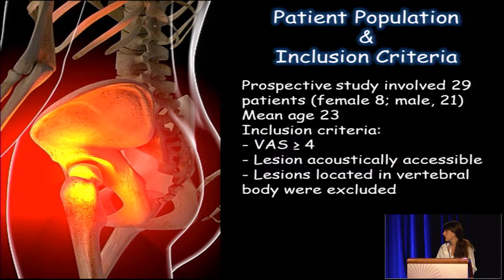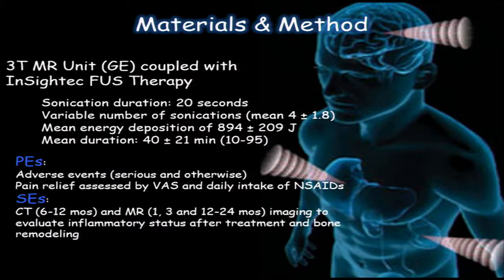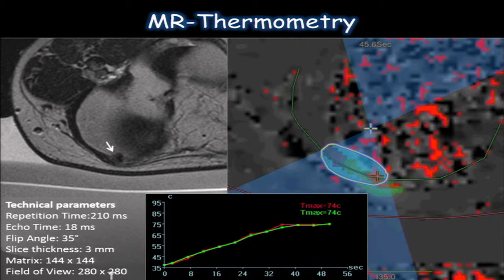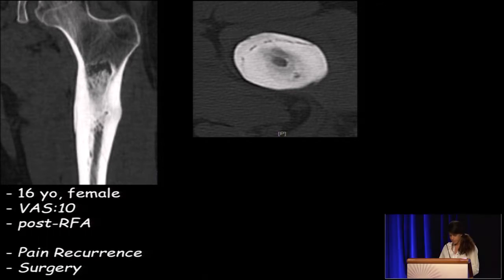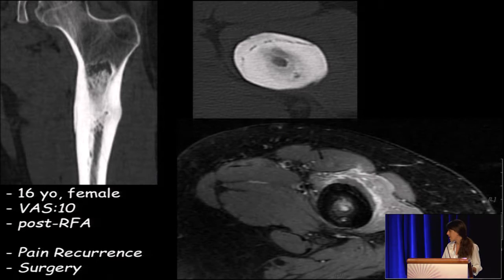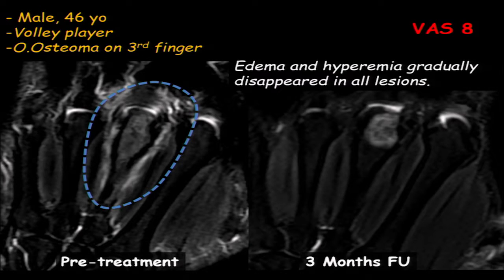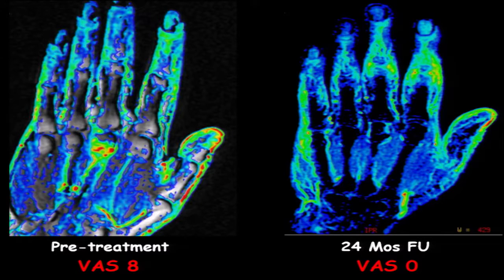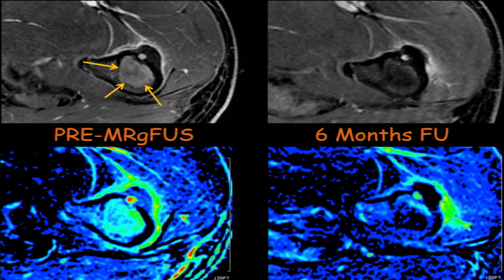Maayan Kimhy - MRgFUS Treatment of Osteoid Osteoma: a Prospective Development Study. (2016)